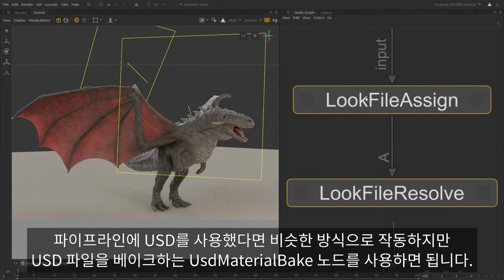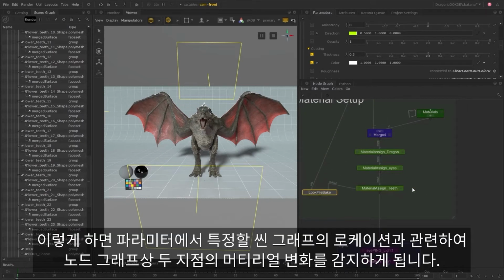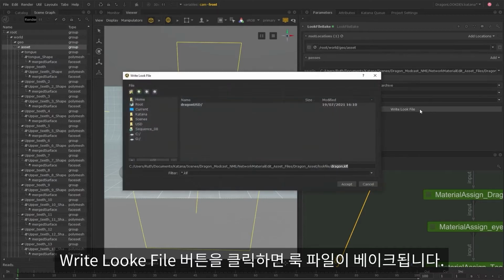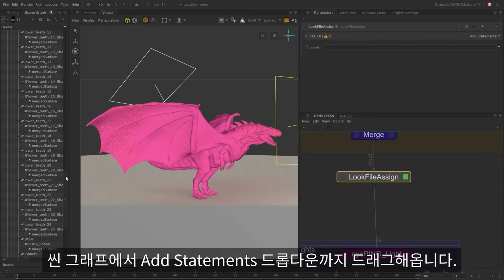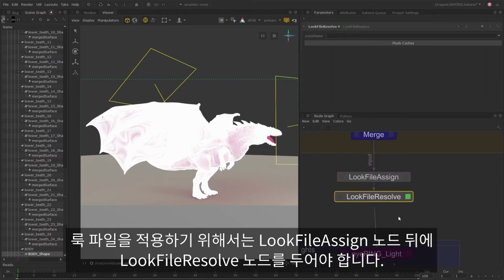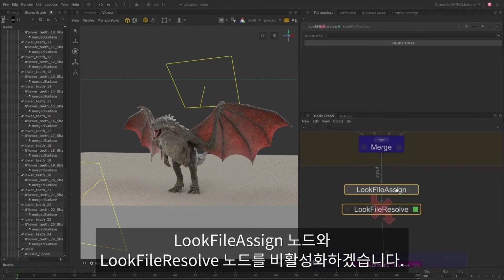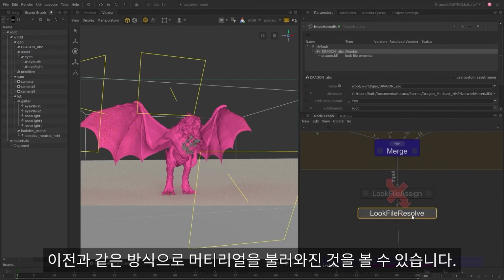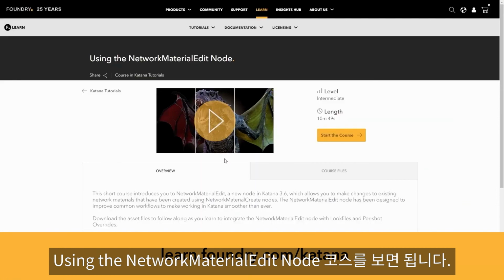Katana 튜토리얼 - LookFiles로 Look Development과 Lighting을 연결하기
Katana는 LookFile이라는 독특한 포맷으로 룩뎁(Look-Development)팀과 라이팅 팀을 유기적으로 연결합니다.